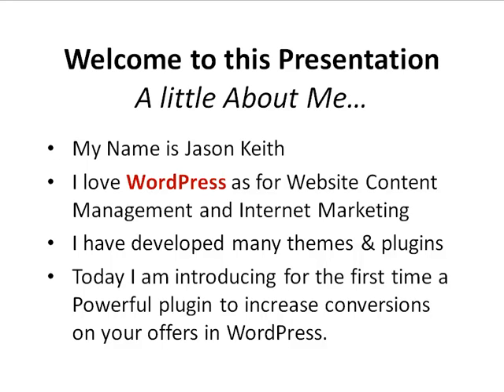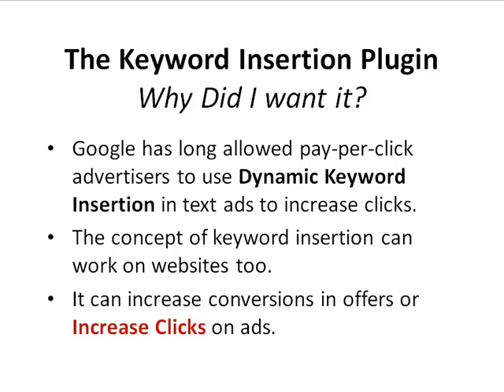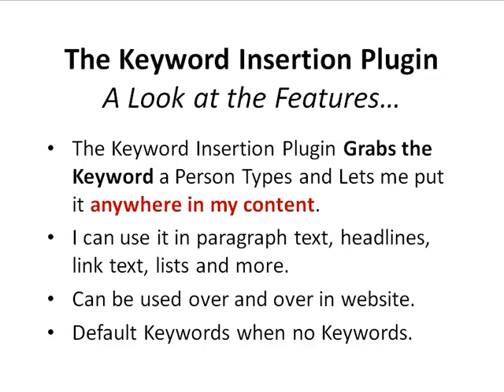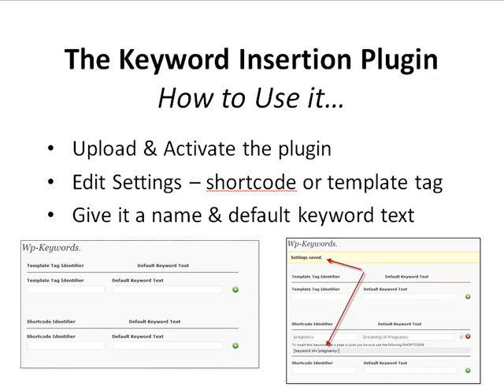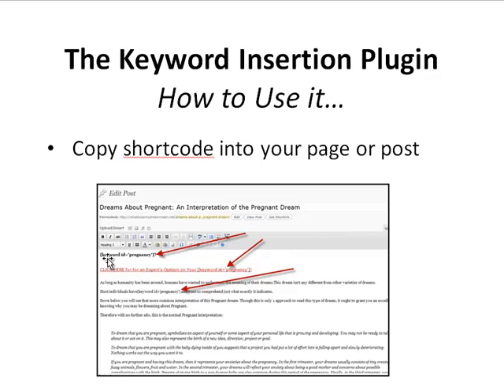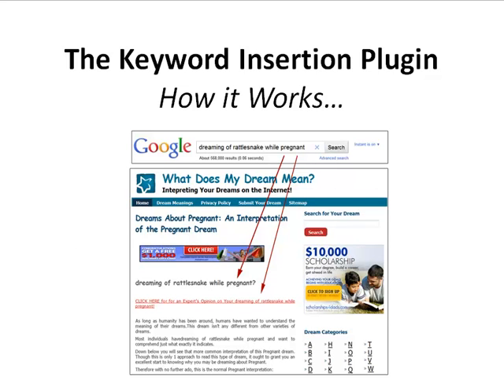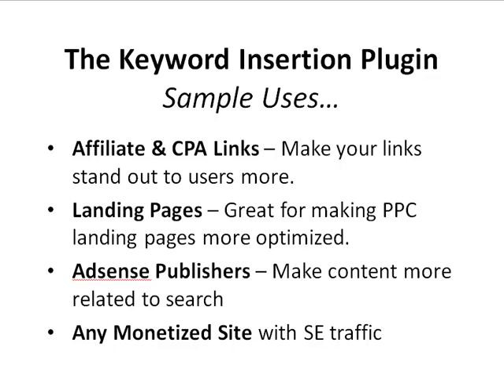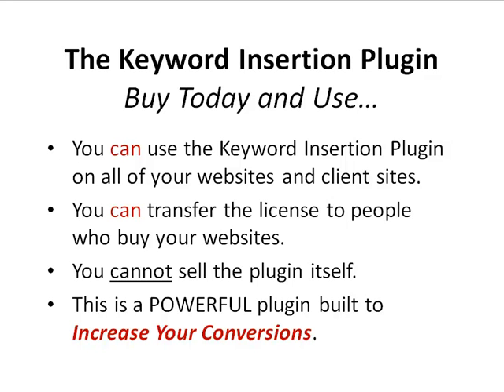WordPress Keyword Insertion Plugin.mp4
Keyword Insertion Plugin For Wordpress
Dynamically Insert Keywords From Google, Yahoo And Bing Directly Into Wordpress Pages Or Posts.
Dear Fellow WordPress User,

The for past few years, I have been using a very POWERFUL plugin for WordPress that allows me to capture the keywords that a searcher uses on search engines and then dynamically insert that keyword into my pages and posts wherever I want them to go.

This plugin has helped me convert more of my offers into leads and sales by ensuring that my posts and pages are optimized for EXACTLY what the person is searching for. I am proud today to announce that I am making this plugin available to YOU!

Introducing the WordPress Keyword Insertion Plugin...

The Keyword Insertion Plugin for WordPress works by capturing the Exact keyword or keyphrase a search engine user used to find your site and then it lets you Dynamically insert that keyword anywhere you want using a shortcode or template tag!

You can also use it an UNLIMITED number of times within your site. This means each page or post can be highly optimized.

You can use it within normal paragraph text, headlines, link text, bulleted lists, number lists, quotes and more. It is completely customizable.

It can capture keywords from the following search engines:

Google Search
Yahoo Search
Bing Search
Plus Many More!
It captures keywords from pay-per-click and organic searches!

Checkout the Video Below to Learn More!